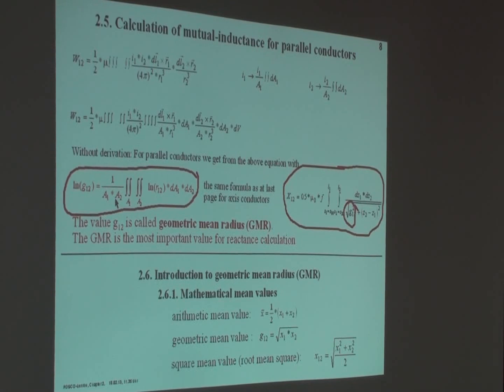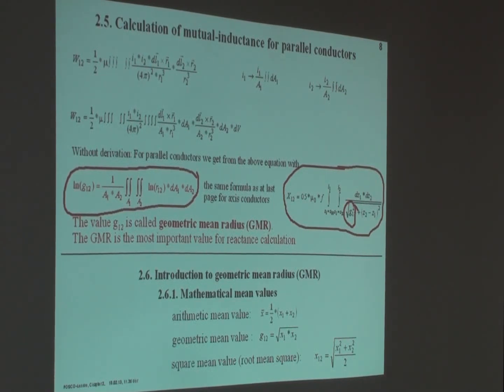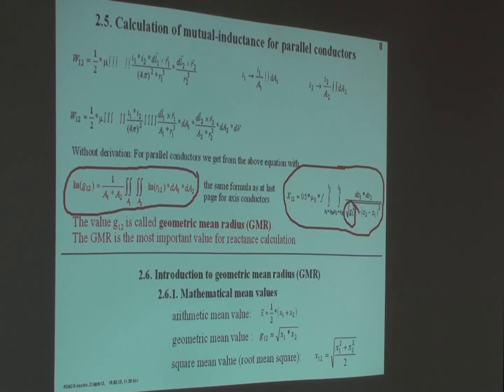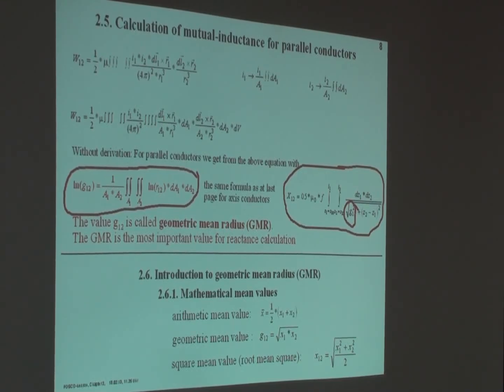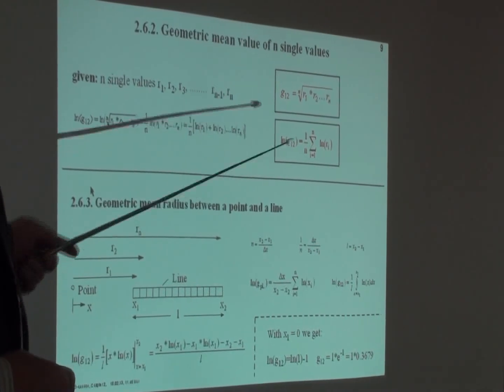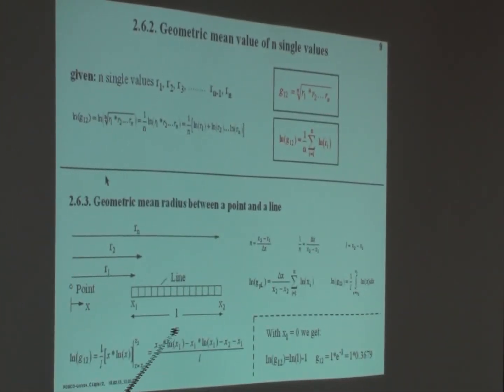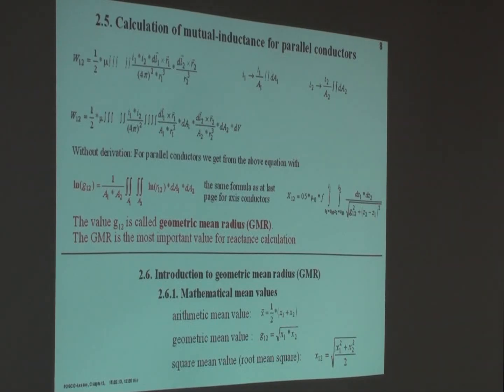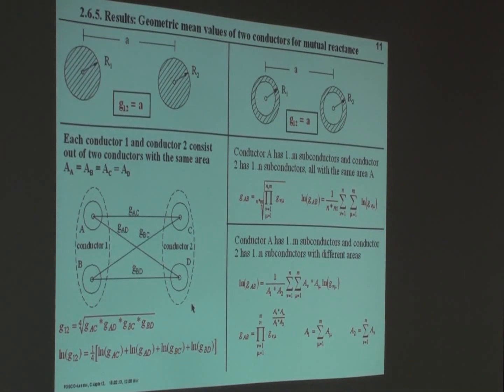리액턴스 강의 1일차-4